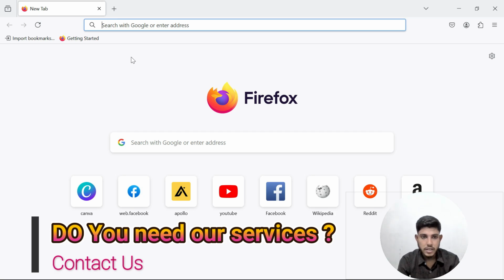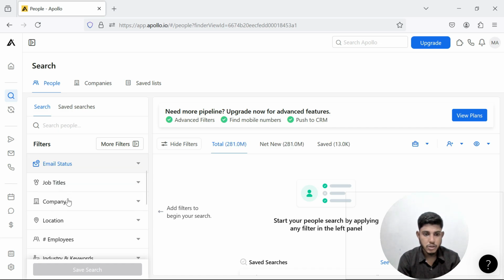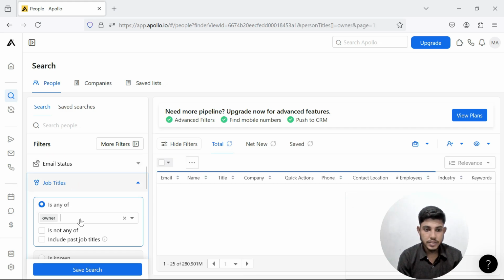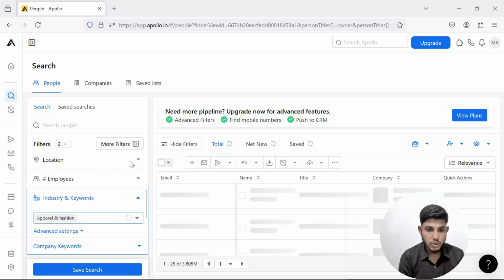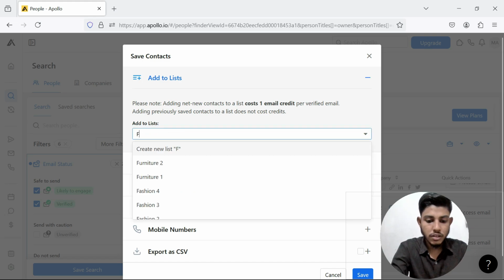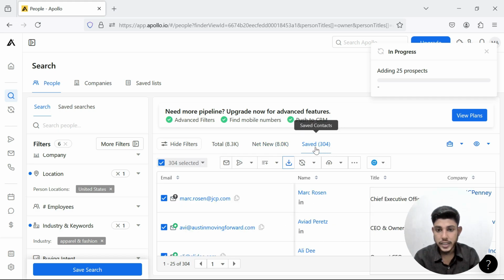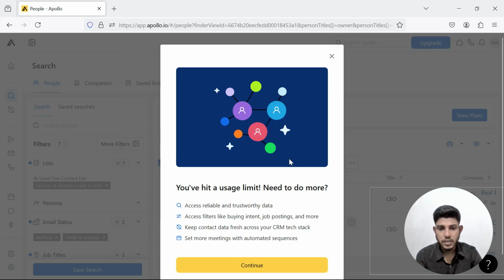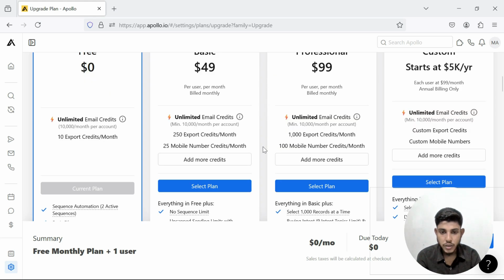How to get leads from Apollo.io | B2B Lead Generation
In this video, we'll show you exactly how to leverage Apollo's powerful features to find your ideal customers, collect high-quality leads, and skyrocket your sales pipeline.

QUERIES SOLVED
b2b lead generation, how to use apollo io, lead generation, lead generation services, b2b sales leads, buy b2b leads, b2b lead generation companies, best lead generation for realtors,